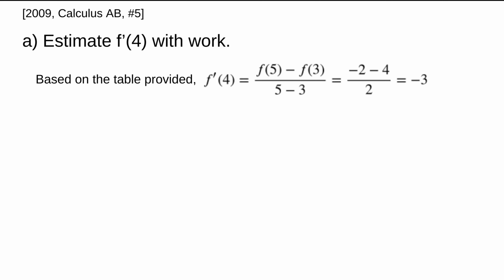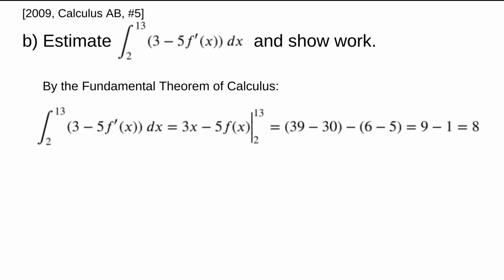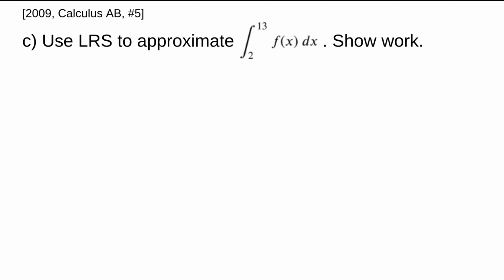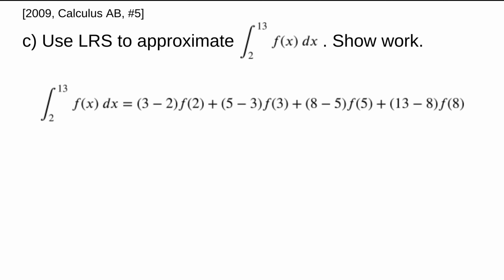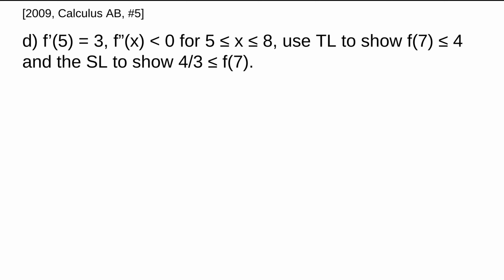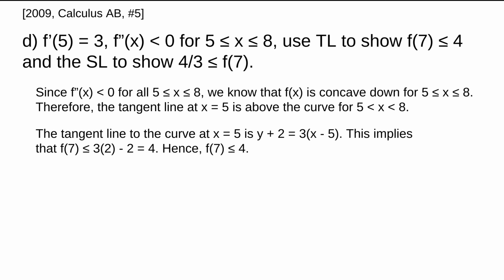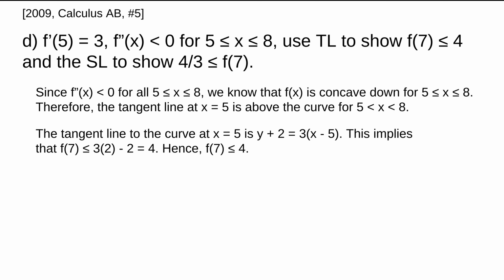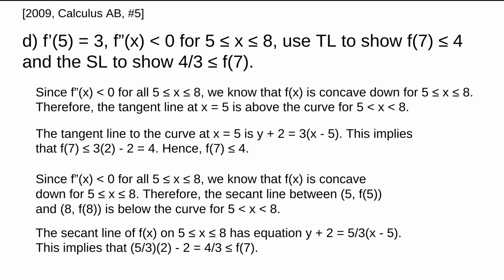AP Calculus AB - 2009: #5